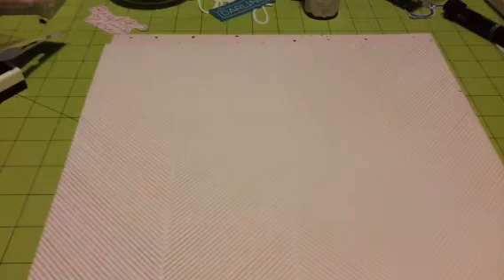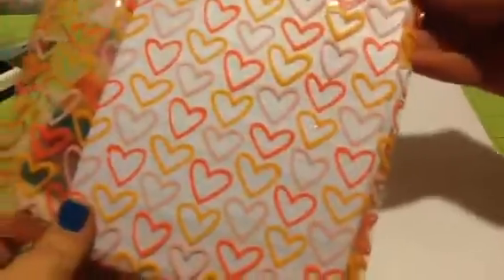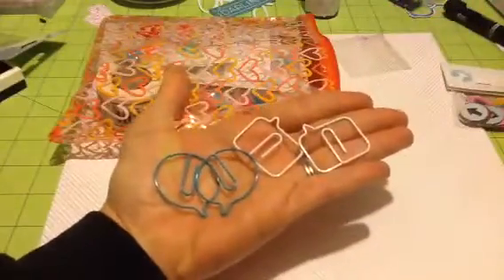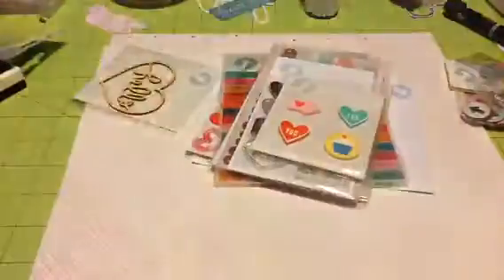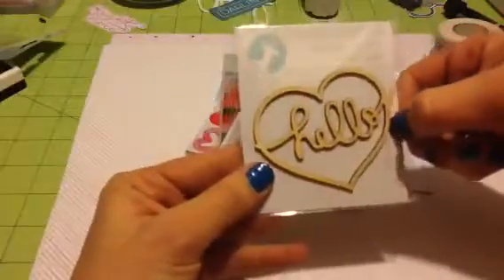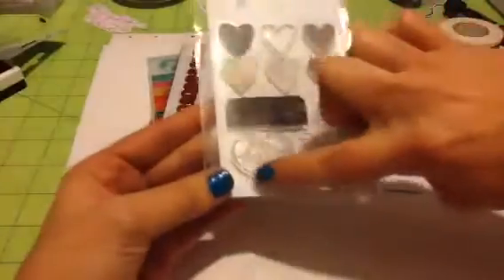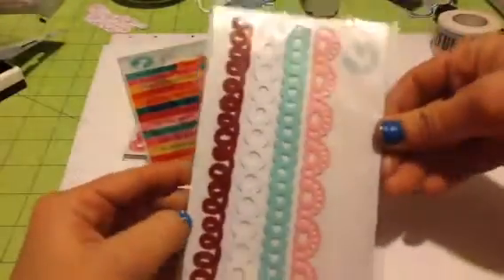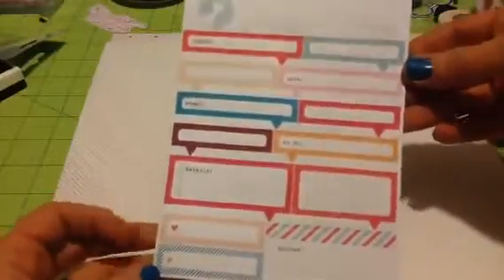February Freckled Fawn kit